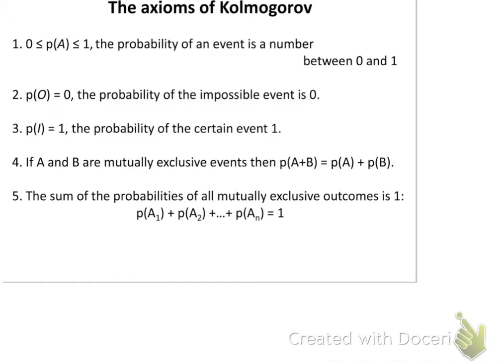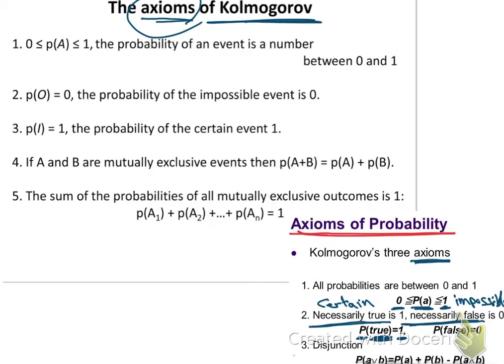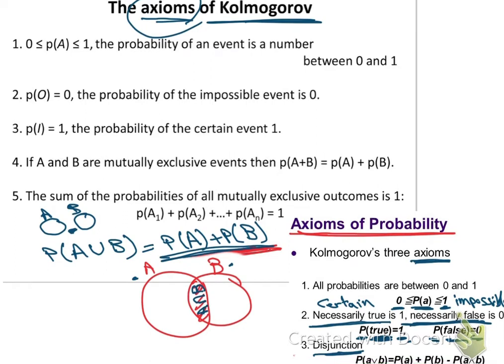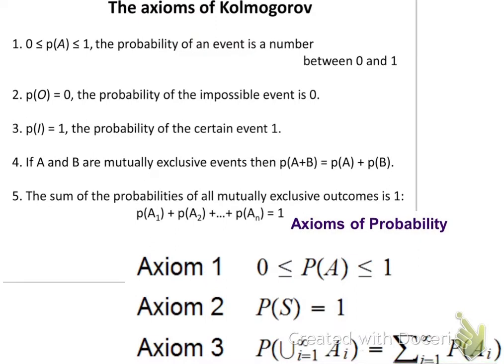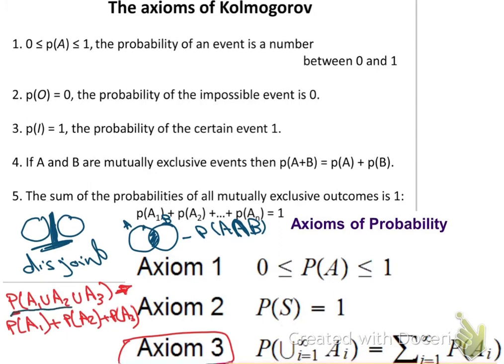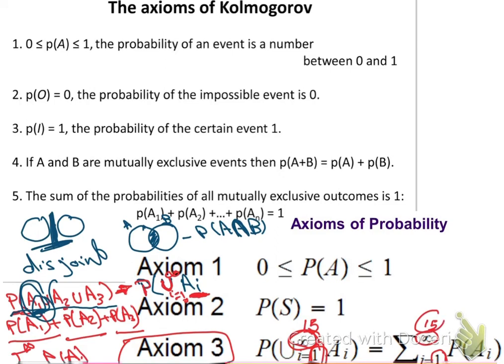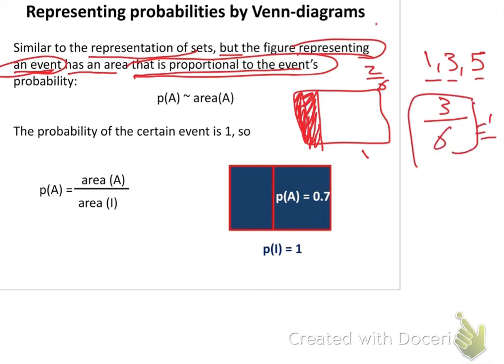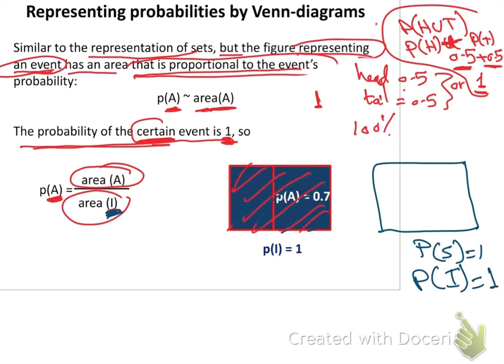Biostatistics, UniDeb. File2_Part 6: Sets and Probability, Axioms of Kolmogorov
Biostatistics Part 6: Sets and Probability, Axioms  of Kolmogorov

(Debrecen University Faculty of General Medicine, Dentistry, Vet. and Pharmacy Notes).